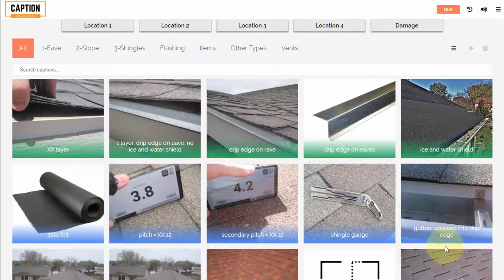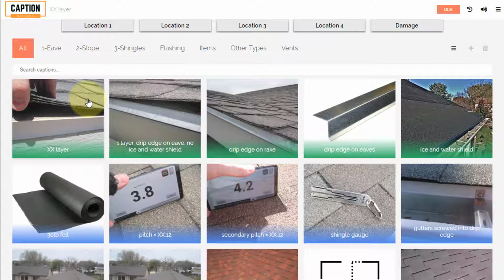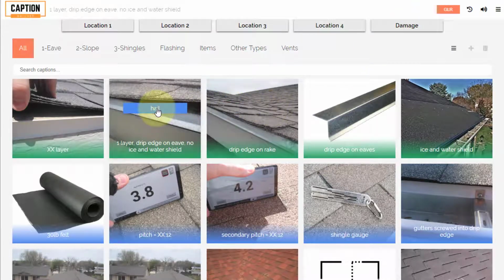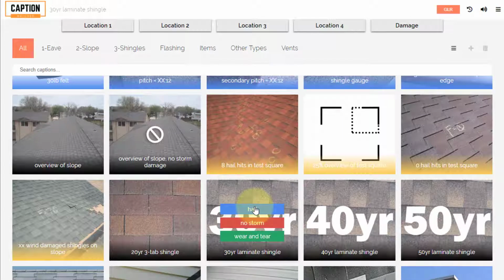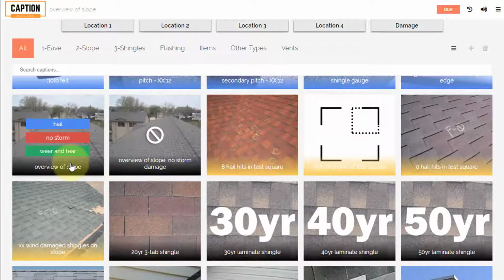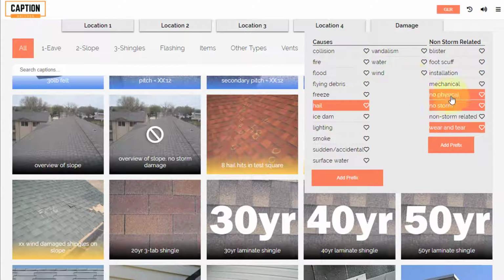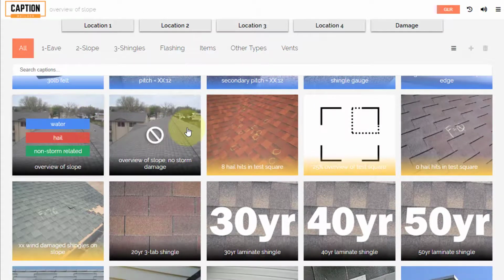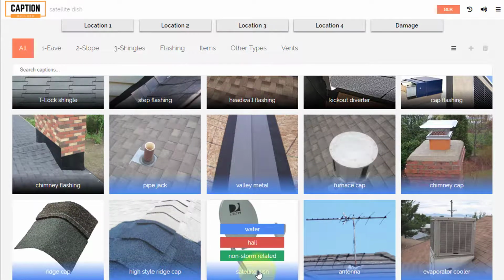Caption Builder- Damage Descriptions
Damage descriptions are the fastest way to labeling your claim photos in Xactimate.  With damage descriptions, you can quickly add (or not add) the appropriate descriptions to each item in the photo.